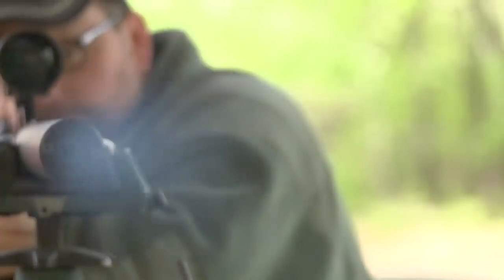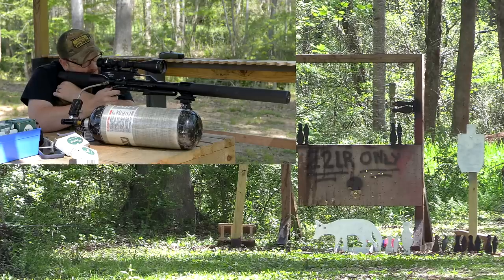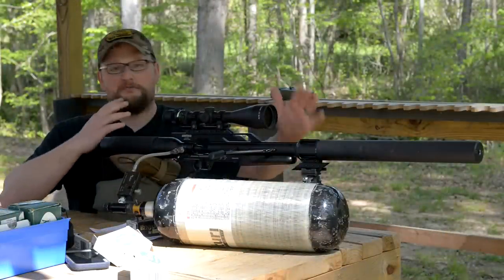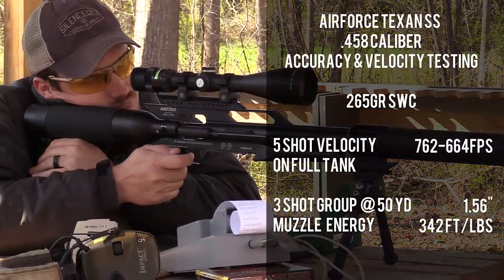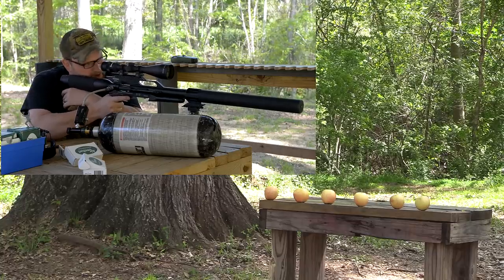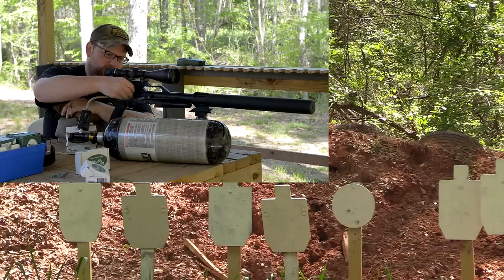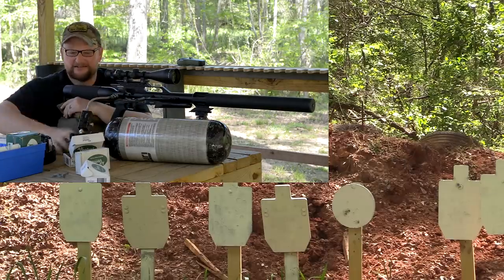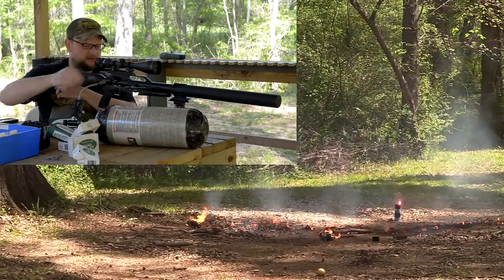Airforce Texan SS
In this video we take a detailed look at the Airforce Airguns Texan SS. This air rifle is an integrally moderated version of the full size Texan we tested some time back. Velocities are a little slower compared to the full size TExan but the SS still packs plenty of punch to take down small to medium sized game animals and it is very quiet to boot.